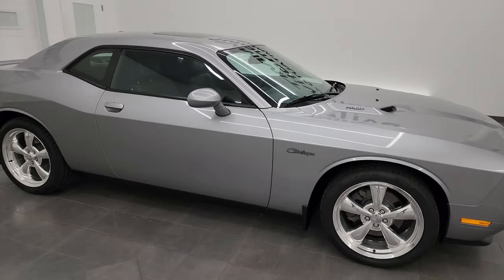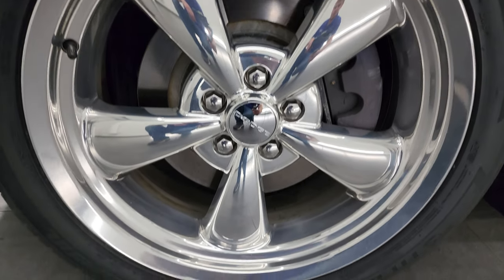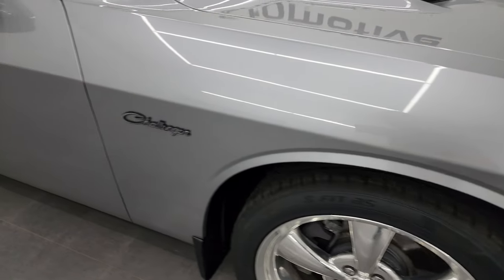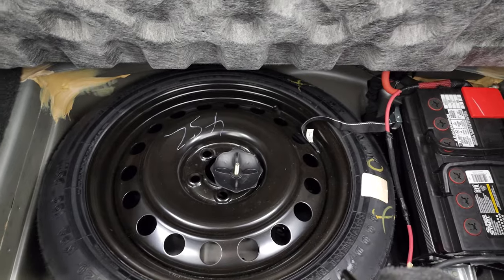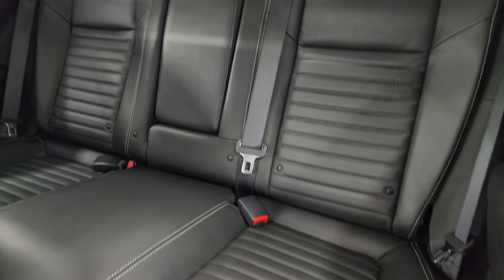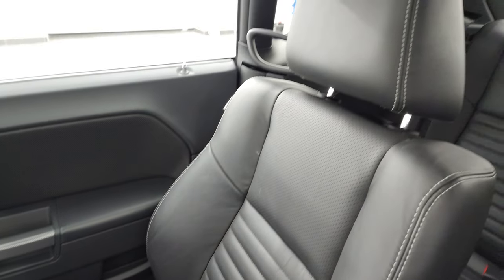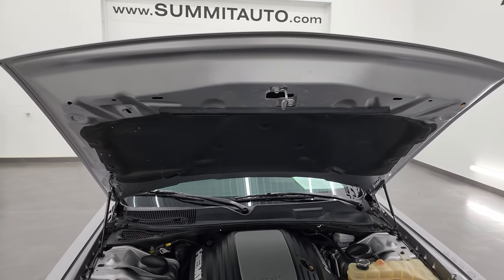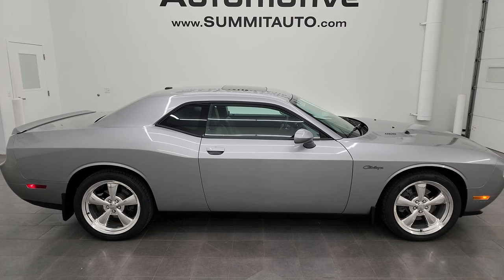2011 DODGE CHALLENGER R/T CLASSIC AUTO BILLET SILVER 4K WALKAROUND 13839Z SOLD!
This 2011 DODGE CHALLENGER R/T CLASSIC AUTOMATIC IN BILLET SILVER FOR SALE IN FOND DU LAC OSHKOSH WISCONSIN 54935 is the vehicle we did walk around review of today.

Thank you for checking out this video of this 2011 DODGE CHALLENGER R/T CLASSIC AUTOMATIC IN BILLET SILVER FOR SALE IN FOND DU LAC OSHKOSH WISCONSIN 54935

STOCK: 13839Z
PRICE: $27,499
MILES: 21,626
MAKE: DODGE
MODEL: CHALLENGER
VIN: 2B3CJ5DT4BH541368
LOCATION: FOND DU LAC OSHKOSH WISCONSIN, 54937 TRUCKS ON 41

CLEAN TITLE HISTORY! CLEAN CARFAX! 5.7 Liter V8 Engine, 376 Horsepower, Two Door Coupe, R/T Classic Package, Automatic Transmission Center Console Shifter, Rear Wheel Drive RWD 4x2 Two Wheel Drive, Power Sunroof Moonroof Sun Roof Moon Roof, Dual Rear Exhaust, Power Driver's Seat, Dual Heated Seats, Non Smoker, Black Ebony Leather Seats, Bucket Seats, Heated Power Mirrors, Electronic Stability Control Traction Control ESC, Goodyear Eagle F1 245/45 ZR20 Tires, 20 Inch Rims Premium Wheels, Polished Aluminum Rims Premium Wheels, Four Wheel Disc Brakes, Decklid Spoiler, Fog Lights, HID High Intensity Discharge Headlights, Chrome Tipped Exhaust, AM / FM Radio Tuner, Sirius/XM Satellite Radio Capabilities Sirius / XM, CD Player, U Connect Hands Free Bluetooth Hands-Free Phone System Blue Tooth, Auxiliary MP3 Jack Portable Audio Connection, USB Jack Portable Audio Connection, 28 GB Hard Drive MyGig, Keyless Entry with Factory Remote Start, Push Button Start, Rear Window Defroster, Driver and Passenger Front Air Bags, L.A.T.C.H. Child Safety System, Side Curtain Air Bags SRS Safety Restraint System, Multi-Function Steering Wheel Controls, Homelink System with Three Programmable Buttons for Garage Doors, Lighting Systems & Security Systems, Compass, Outside Temperature Display and Mileage Display, Fold Down Rear Seats, Factory Floormats, Air Conditioning AC, Cruise Control, Power Locks, Power Windows, Automatic Headlights Autolamp, Tilt/Telescope Steering Wheel, Billet Silver Metallic Clearcoat, CLEAN AUTOCHECK! Very very clean inside and out! This is one of the sharpest 2011 Dodge Challenger R/T cars we have ever had on our lot! Make your move before this super clean ride is gone!

STOCK: 13839Z
PRICE: $27,499
MILES: 21,626
MAKE: DODGE
MODEL: CHALLENGER
VIN: 2B3CJ5DT4BH541368